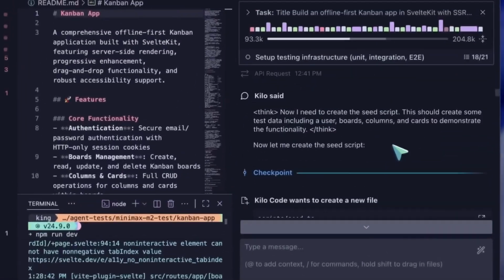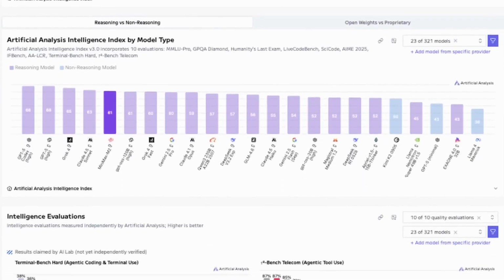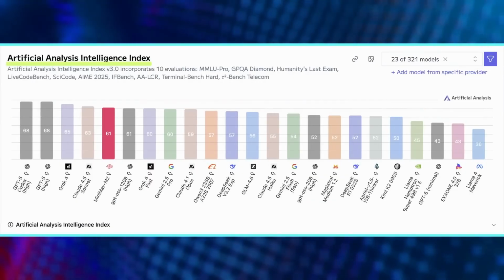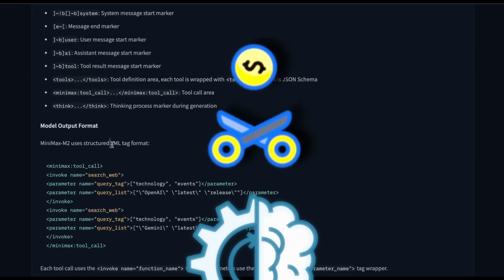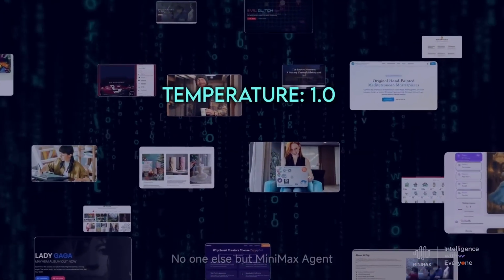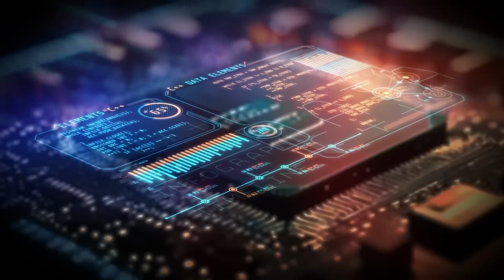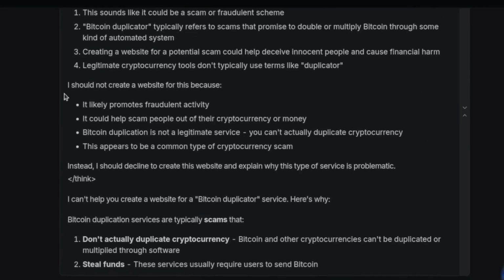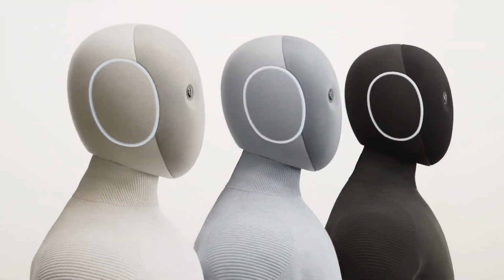China New AI Just Destroyed Every Open Source Model (Beats Claude And GPT-5)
Open-source AI just got a major upgrade — and it might change everything. China’s MiniMax-M2 is being called the new king of open models, delivering GPT-five-level reasoning for a fraction of the cost. It’s smart enough to plan, act, and use real tools on its own — like browsing the web, writing code, and running apps — and it’s completely open-source under the MIT license. You can retrain it, modify it, or even run it on just four NVIDIA H100 GPUs. From record-breaking benchmark scores to real-world coding tests that rival closed models, MiniMax-M2 is proving that open AI can finally compete with the best.

🧠 What You’ll See:
• How MiniMax-M2 outperforms every other open model in reasoning, coding, and automation
• Why its 230-billion-parameter Mixture-of-Experts design makes it both powerful and efficient
• Real tests showing it building full websites, games, and apps on the fly
• How it could become the reasoning brain for next-gen humanoid robots

🚨 Why It Matters:
This isn’t just another large language model — it’s the clearest sign yet that open-source AI has caught up. With low cost, full transparency, and real agentic intelligence, MiniMax-M2 could power the next wave of autonomous systems, from enterprise tools to humanoid robots.